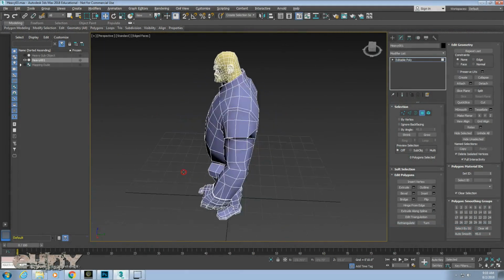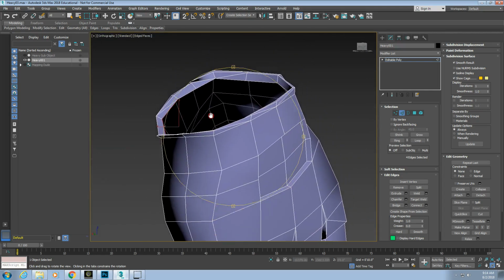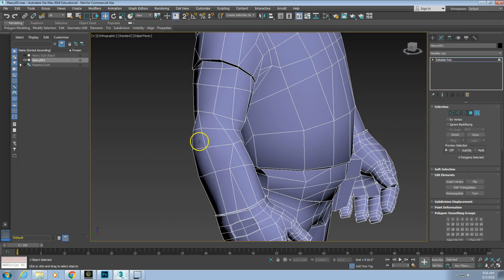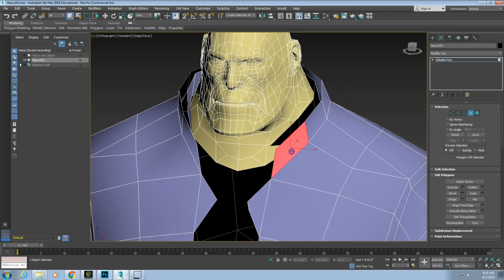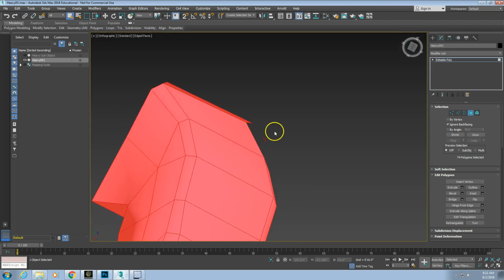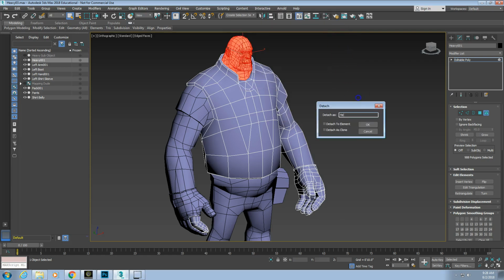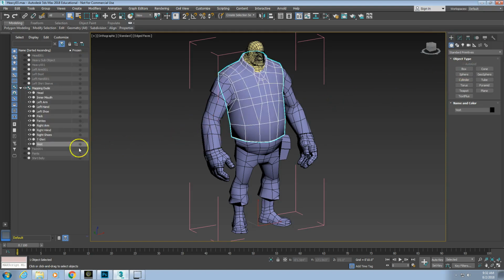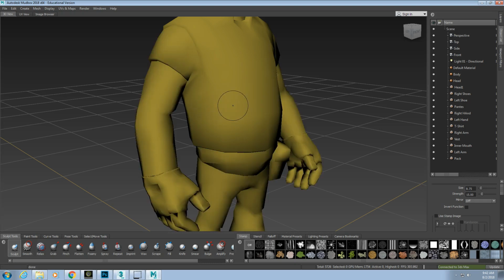3dsMax to Mudbox - Creating Sub-Objects